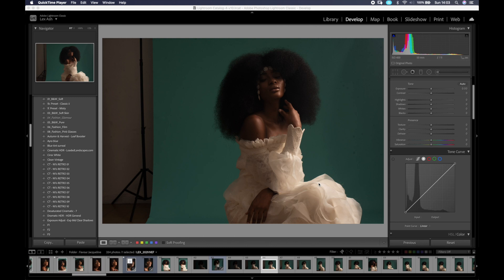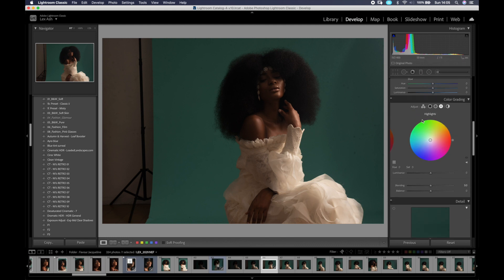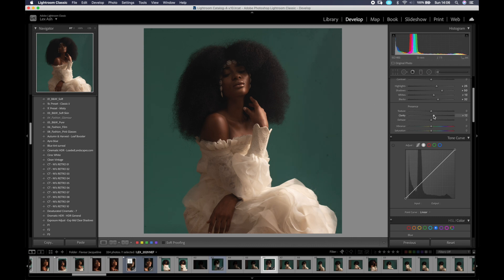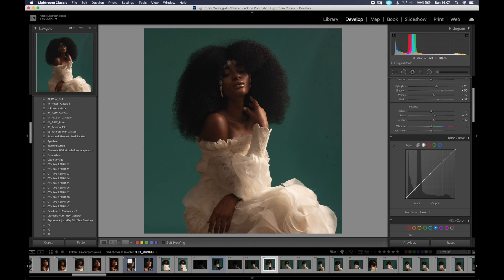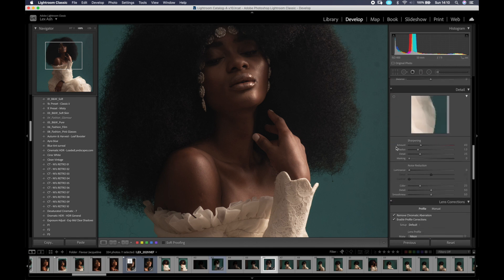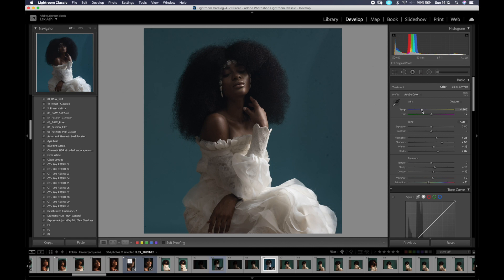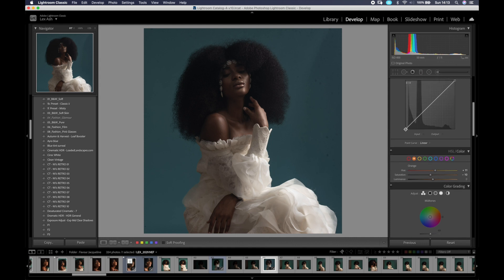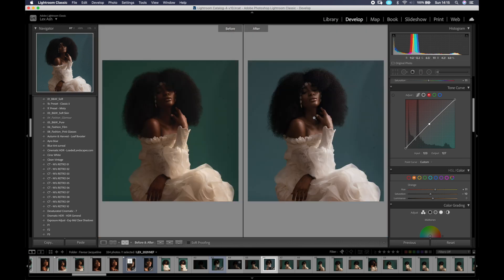Quick and Easy Color Grading in Lightroom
Here's a step-by-step breakdown of how I use Lightroom to edit my images and adjust my colors before I take them into photoshop for retouching.
It's pretty easy and dissected, as I share the hows and whys of what I do when color grading my images.